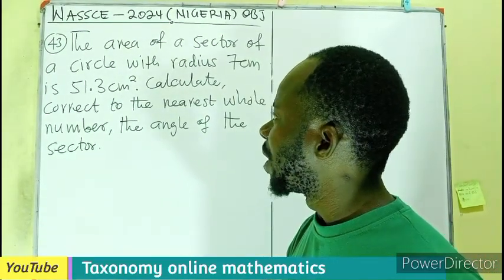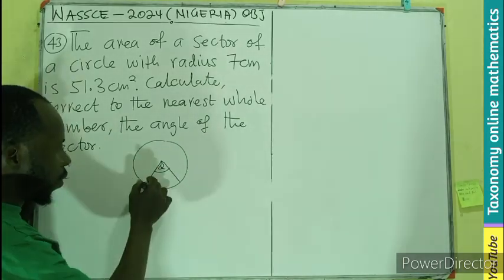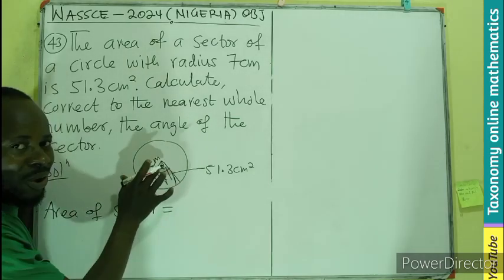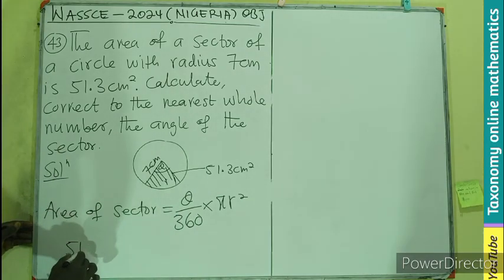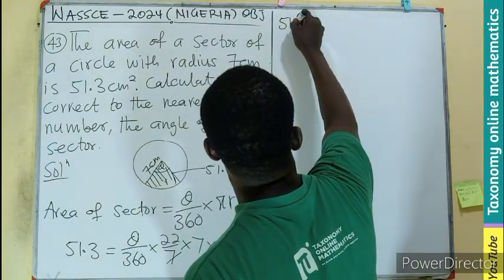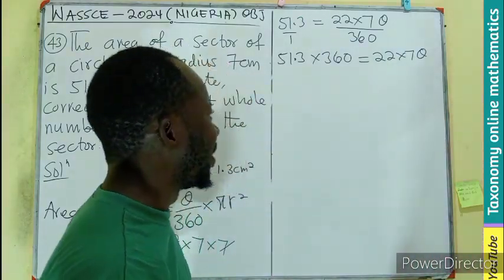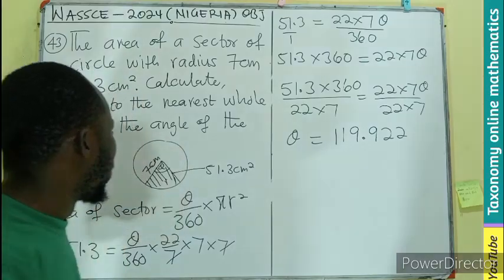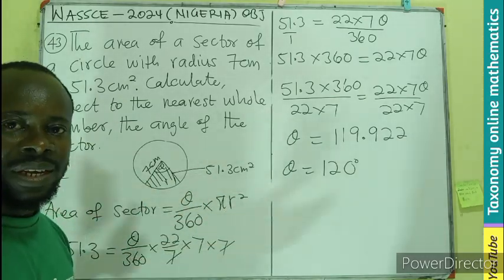2024 WASSCE MAY/JUNE | How to Calculate Angles of Sector with Given Area and Radius | OBJ No. 43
"Welcome to our comprehensive video tutorial, 'How to Calculate Angles of a Sector with Given Area and Radius.' In this guide, we'll walk you through the essential steps to master the art of geometry. Whether you're a student, educator, or just someone with a passion for math, this tutorial is designed to help you understand and apply the formulas needed to find the angle of a sector when you have the area and radius at your disposal. Get ready to enhance your mathematical skills and tackle sector problems with confidence!"